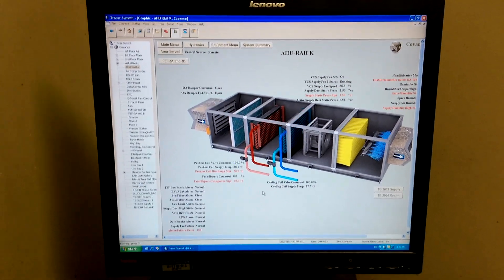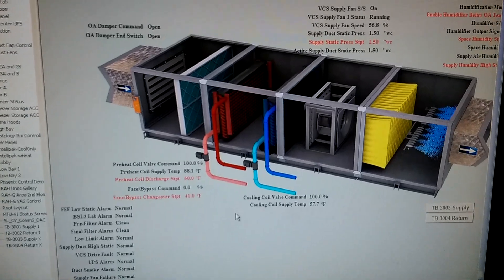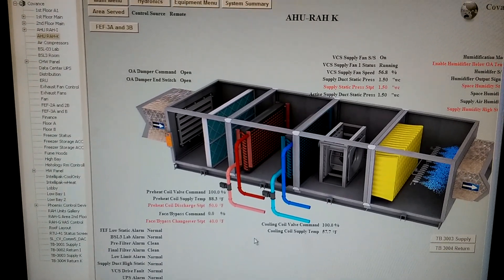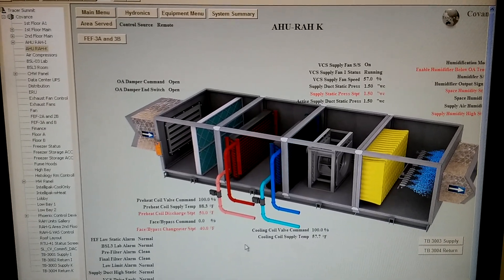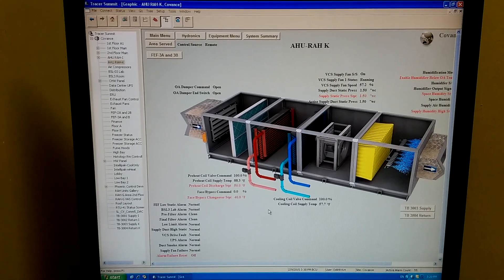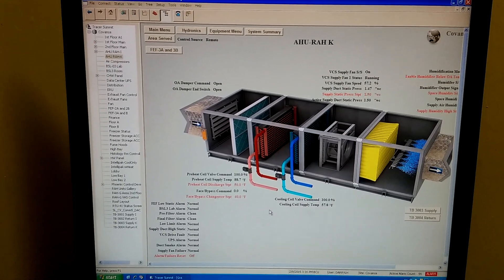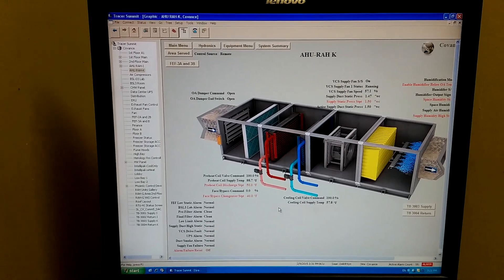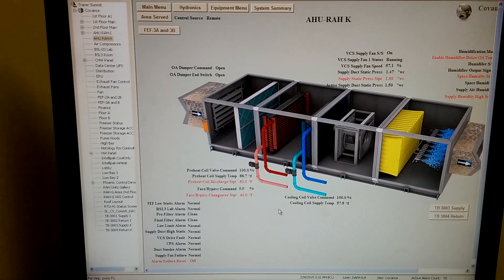BUILDING AUTOMATION HMI PREHEAT COIL ISSUE